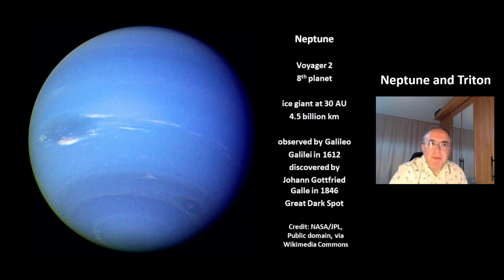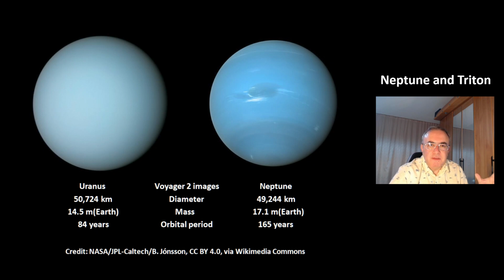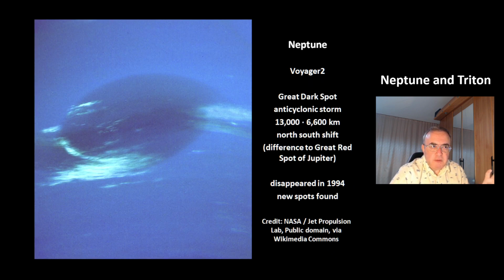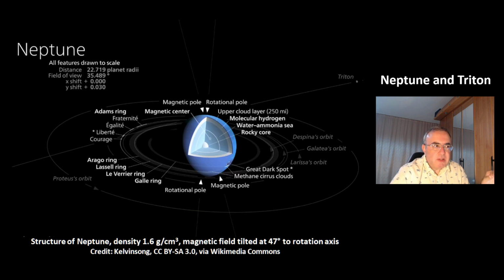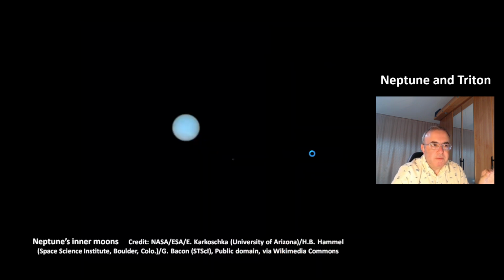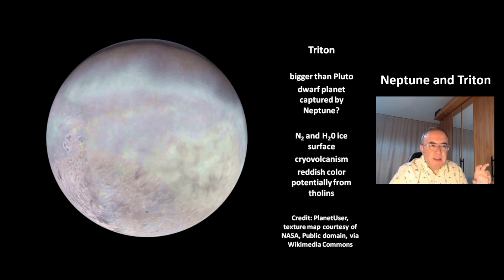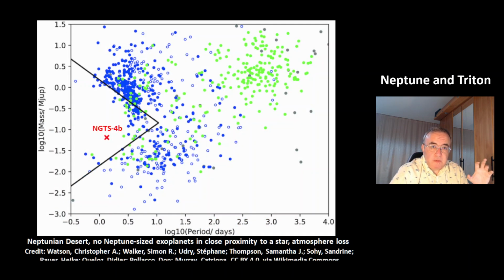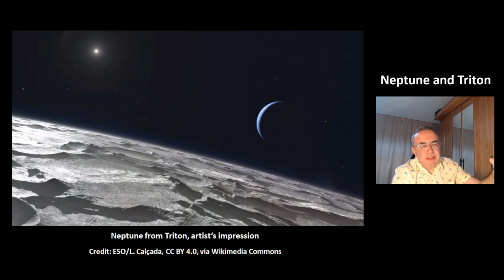Planet Neptune and its Moon Triton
This video is about the ice giant Neptune and its system of moons.
Triton is the biggest moon of Neptune.

00:00 Discovery of Neptune
01:37 Features of Neptune
02:24 Nice Model
03:20 Great Dark Spot
05:32 Internal Structure and Rings
06:29 Moons of Neptune
08:40 Biggest Moon Triton
10:53 Kupier Belt
11:35 Neptunian Desert